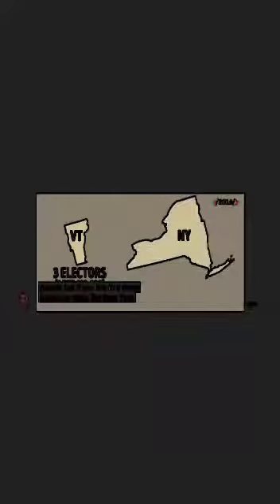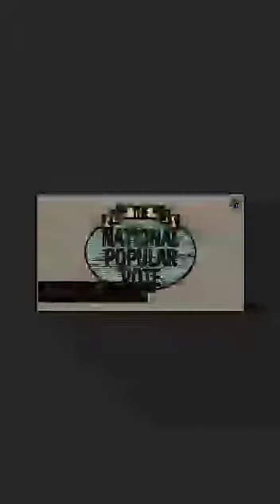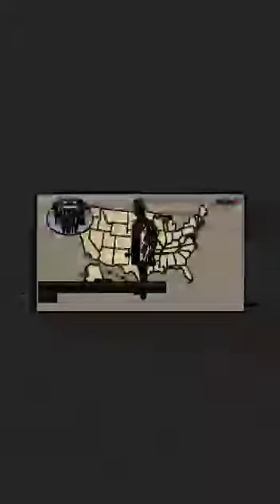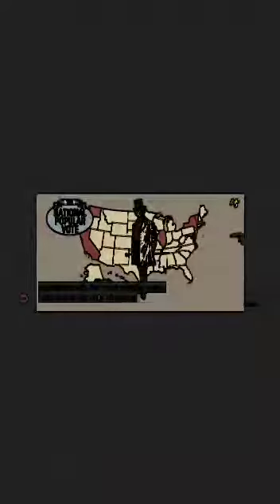The electoral college